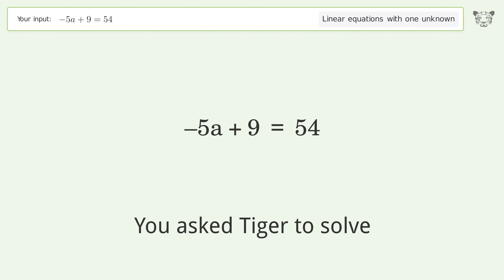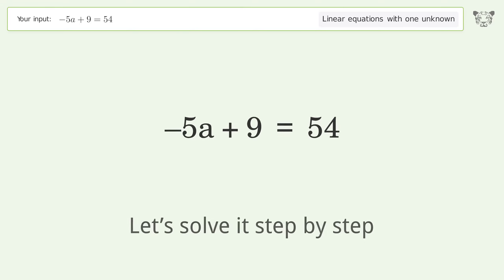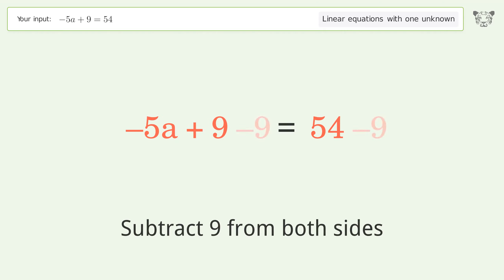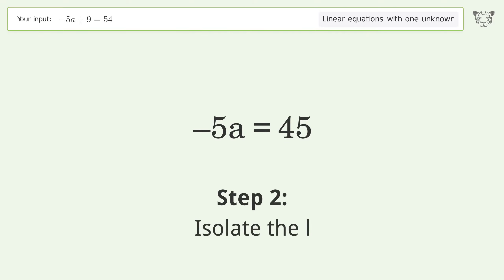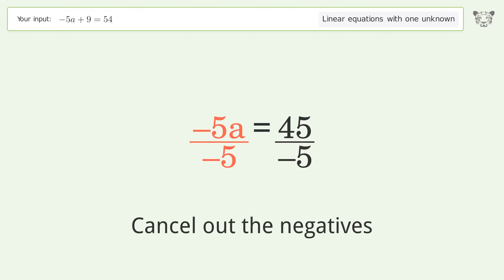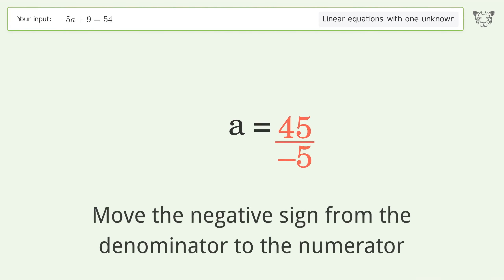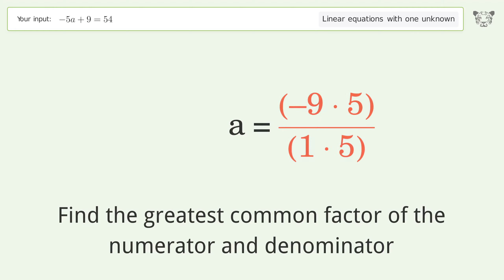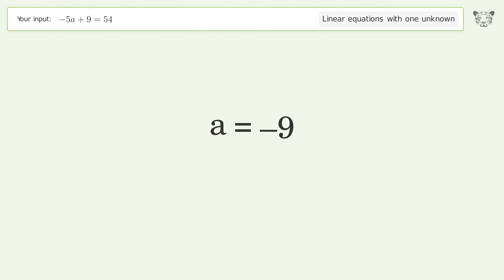Solve -5a+9=54: Linear Equation Video Solution | Tiger Algebra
Struggling with -5a+9=54? Watch our step-by-step video on Tiger Algebra to master this linear equation effortlessly. Also check out for more tips and tricks for dealing with linear equations with one unknown